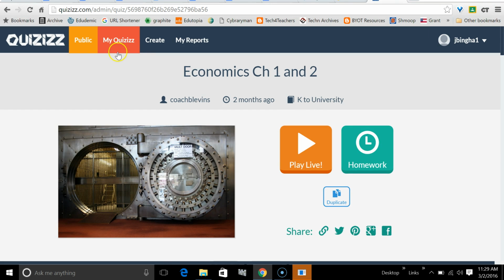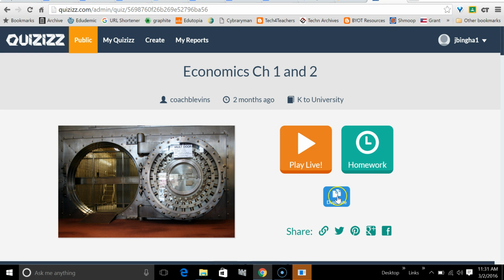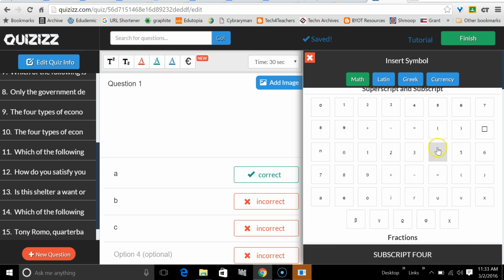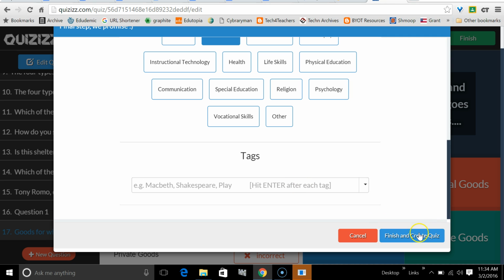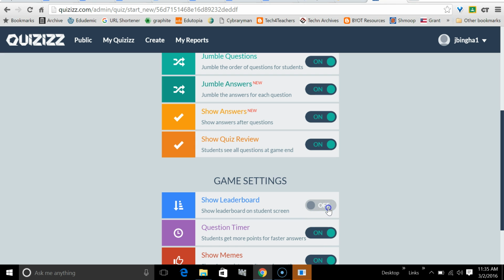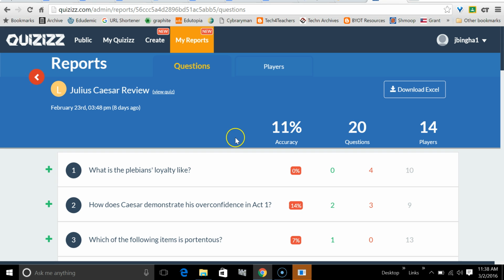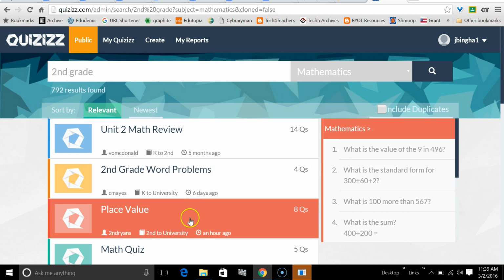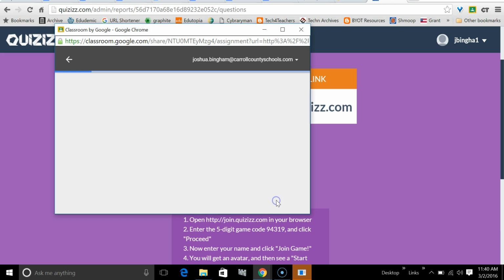Quizizz Tutorial 2016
This is an updated Quizizz Tutorial recorded in 2016